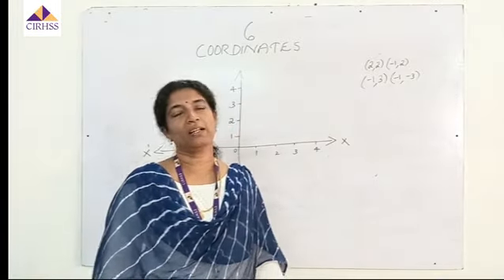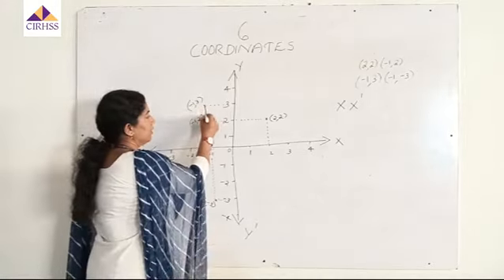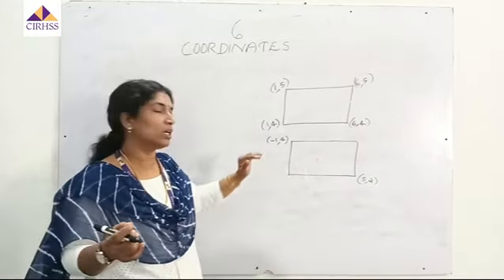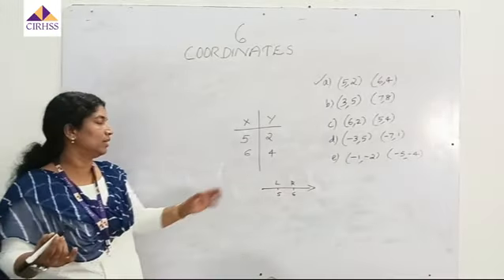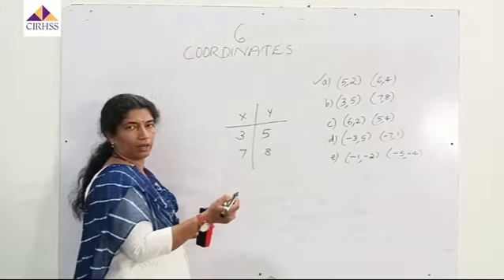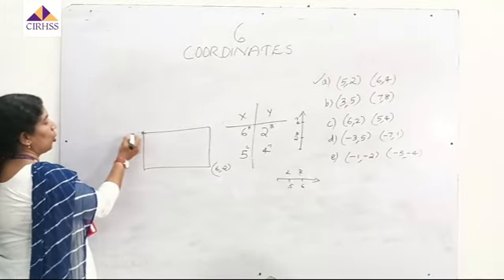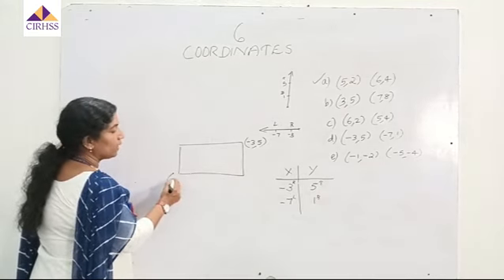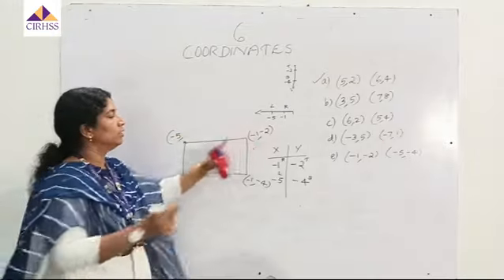SSLC | Maths | COORDINATES | Part -1|Chapter 6